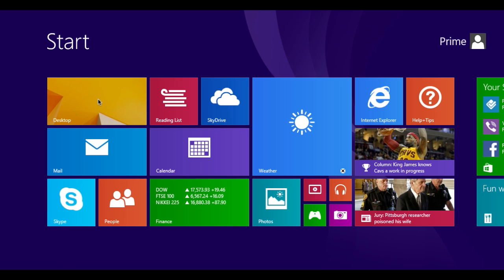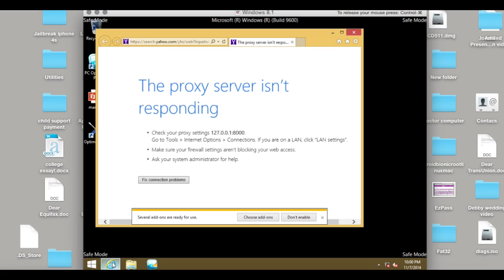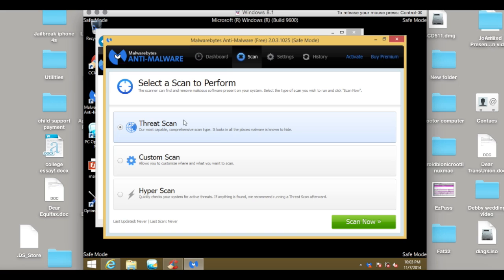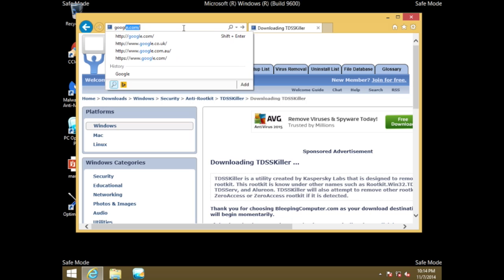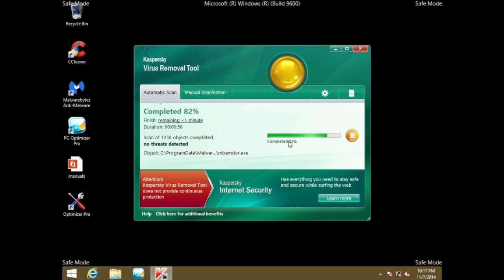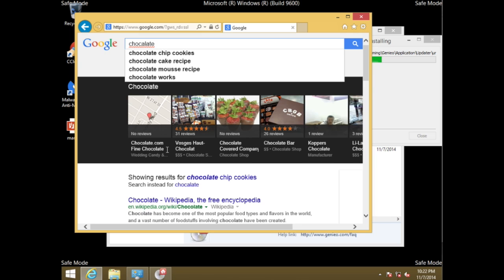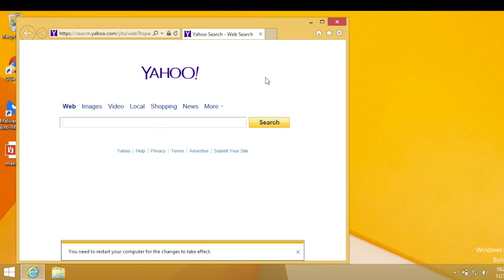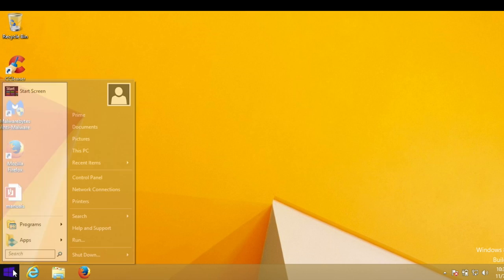How to remove popups / virus / adware / and malware on Windows 8 or 8.1 for free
TOP infected Computers:

1. Erwin Vlogt - 365,500
2. MarceloPlayz - 346,219
3. Pilar Bendezu - 300k
4. The Sneaky Chaos - 98,529
5. Big-B - 10,846